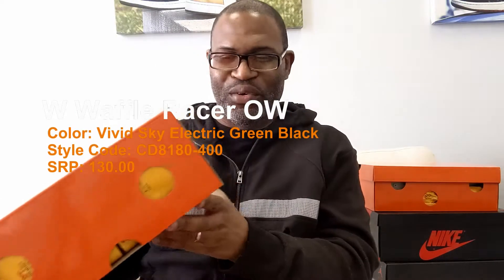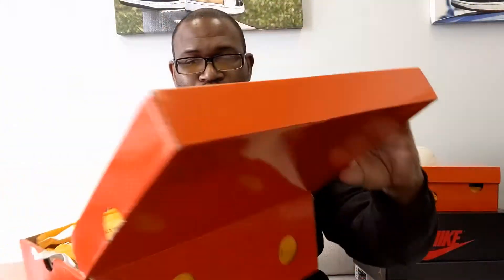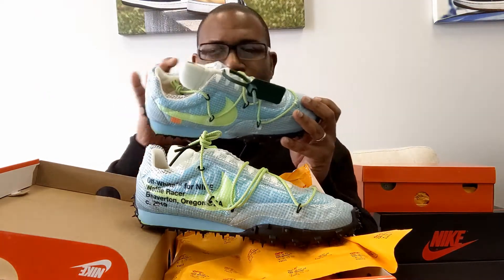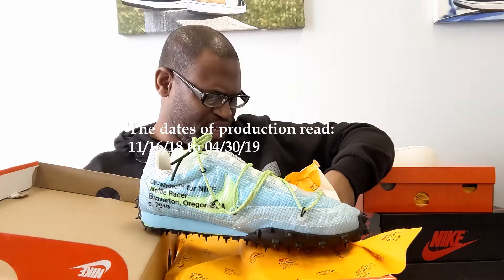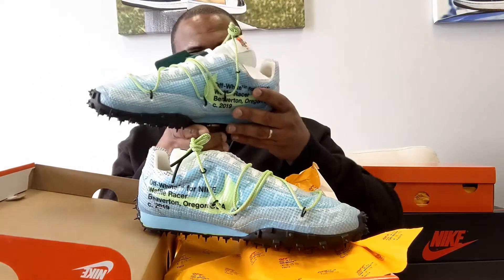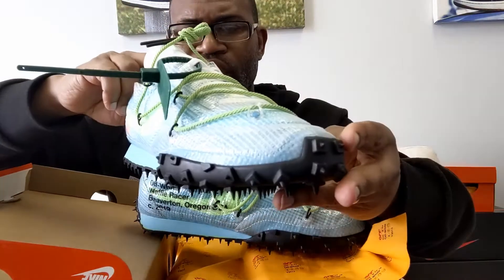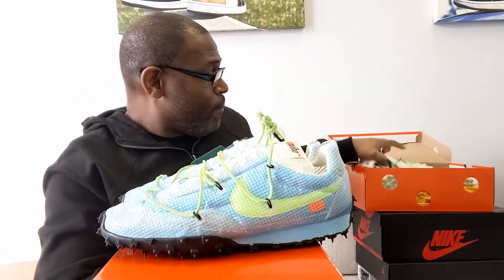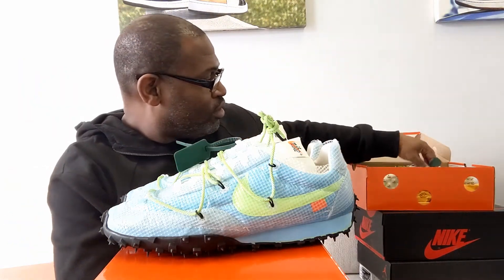W Waffle Racer/OW Vivid Sky/Electric Green-Black CD8180-400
Unlike many I tend to find the Off-White design elements distracting from the original design. In this case I can't had my lack of appreciation during the video, but what I realize is that everything isn't for everybody. While I like the original Waffle Racer which looks a lot like the Tailwind, the overlay of bubble wrap on this design throws me off. Without the layer of bubble wrap I think this colorway is dope and the addition of the medial to lateral lacing system is very stylish.

for in-depth sneaker coverage.